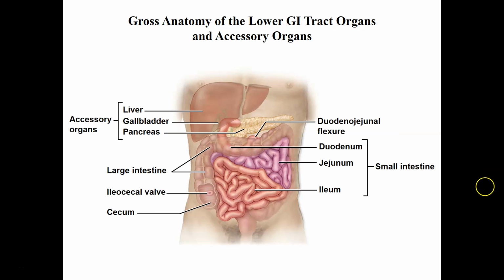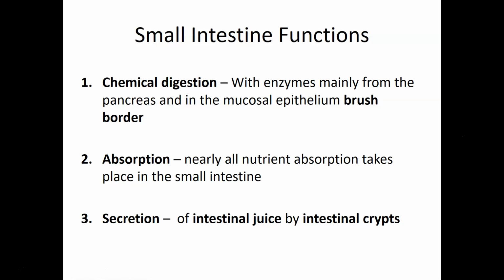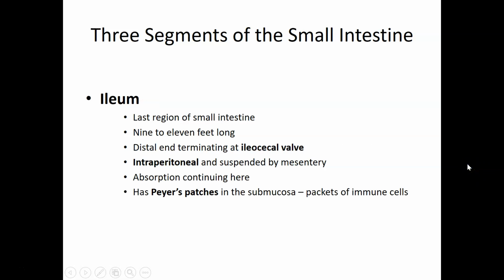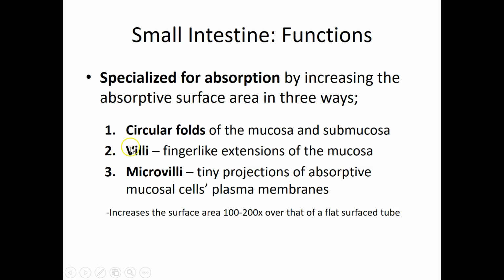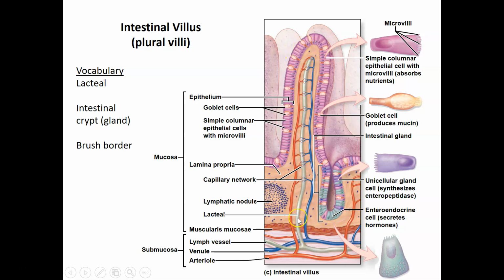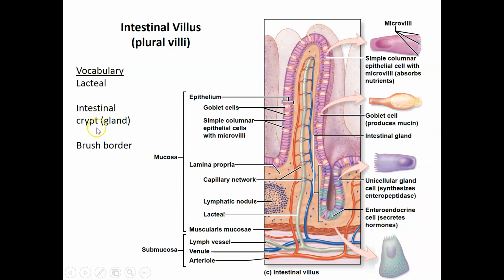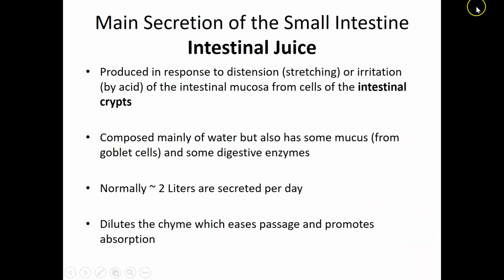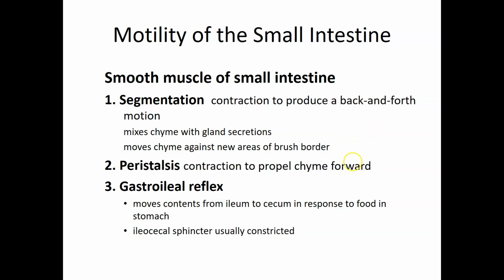Digestive system video - The small intestine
This video covers the anatomy and physiology of the small intestine.